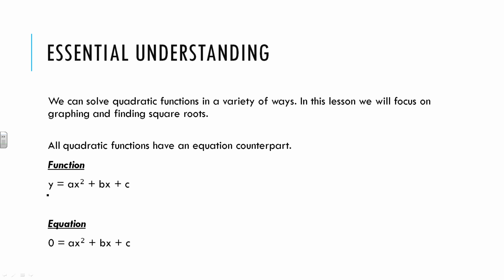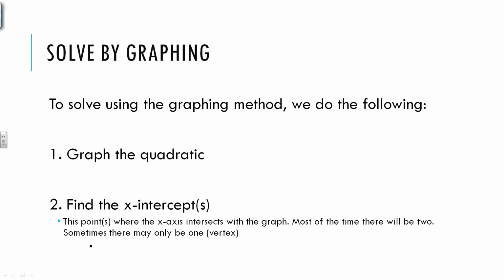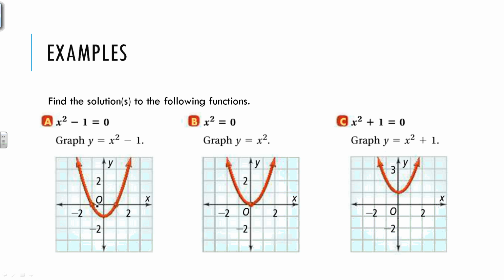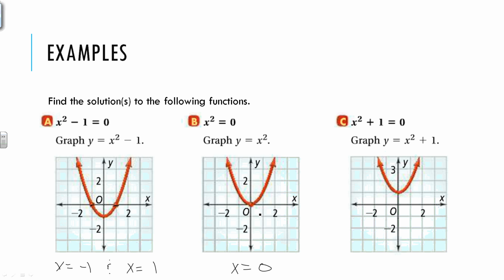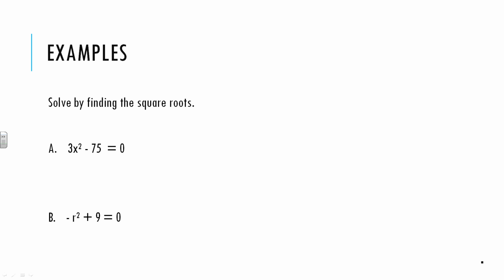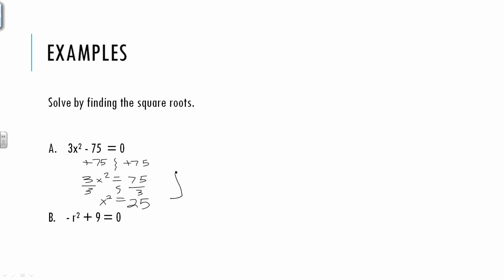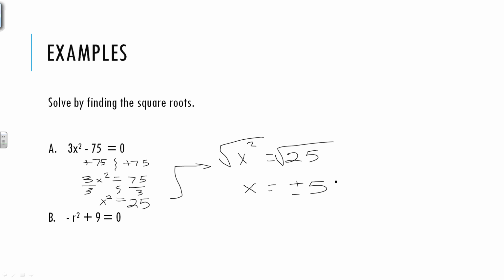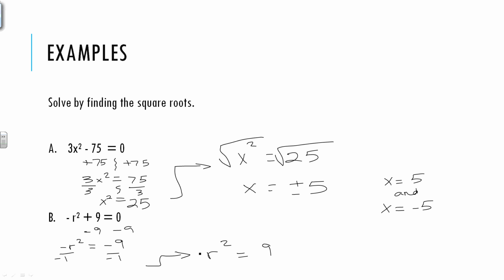9 3 Solving Quadratic Functions